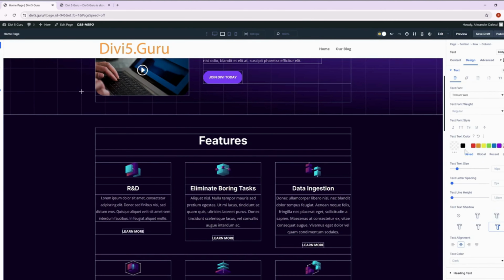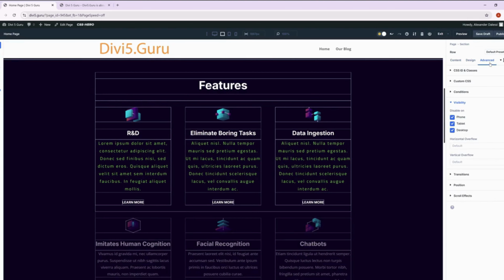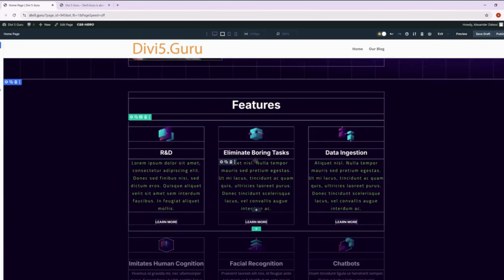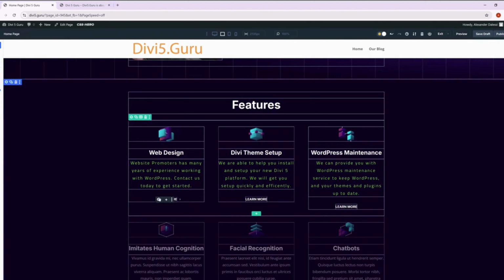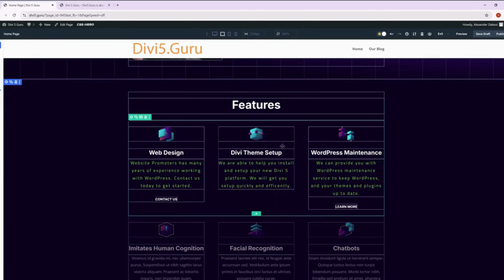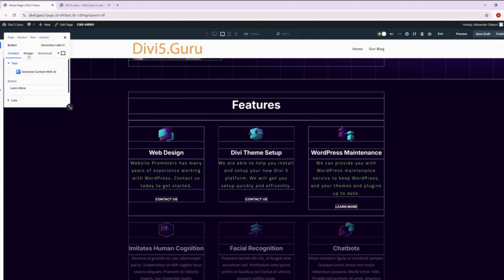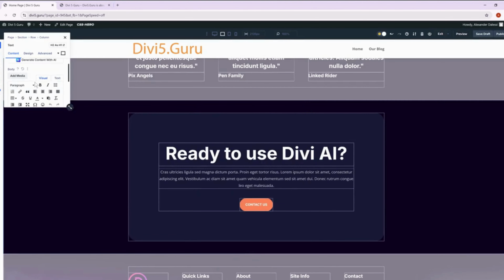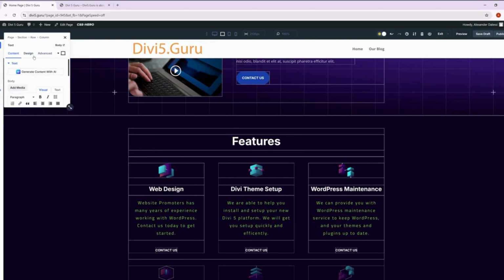Group Presets Make Divi 5 Very Efficient | Divi 5 WordPress Theme Tutorial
Greetings, Divi enthusiasts. In this presentation, we will provide a comprehensive exploration of how to create an impressive webpage utilizing the advanced group preset options available in Divi 5. We will guide you through each step of the process, illustrating how to effectively leverage these powerful presets to streamline your design workflow and achieve a cohesive aesthetic for your website. Participants will gain insights into customizing headings, layouts, and color schemes seamlessly, all while optimizing time efficiency and expanding creative possibilities. We invite you to remain engaged, as we plan to produce additional informative videos that will further investigate this exciting new feature and its various applications.

The videos about custom global footers are mentioned in the video
How To Hide The Footer At The Bottom Of Pages using the Divi 5 WordPress theme

If you would like help with Divi and WordPress, please get in touch with us.